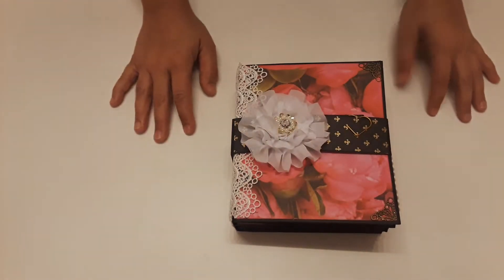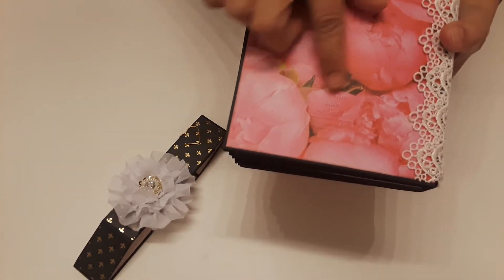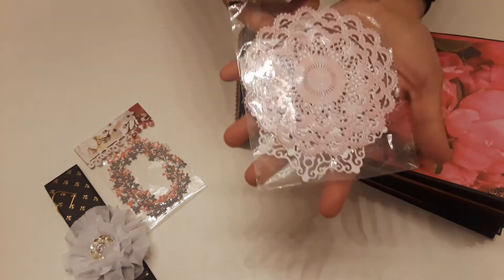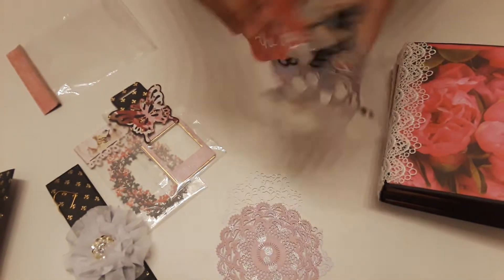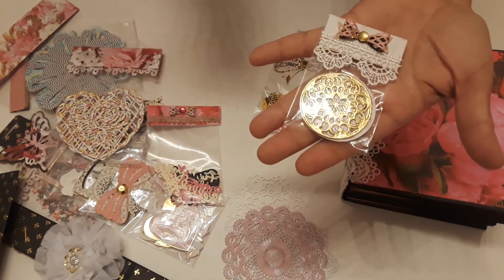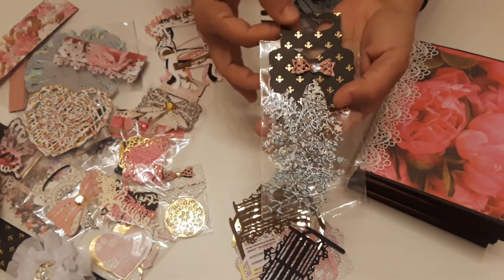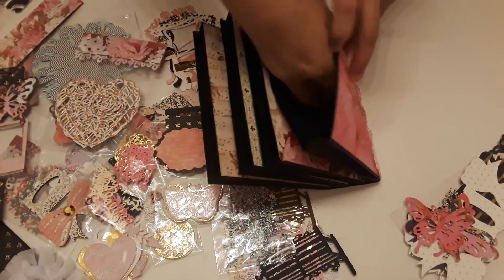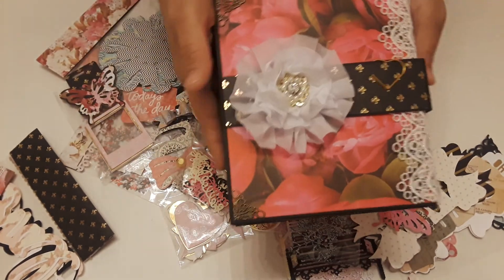DIE CUT SWAP from JosiesCraftyPlace